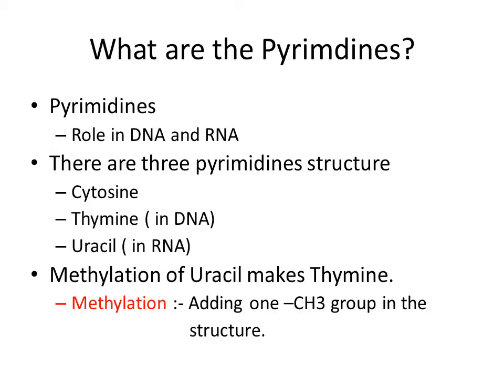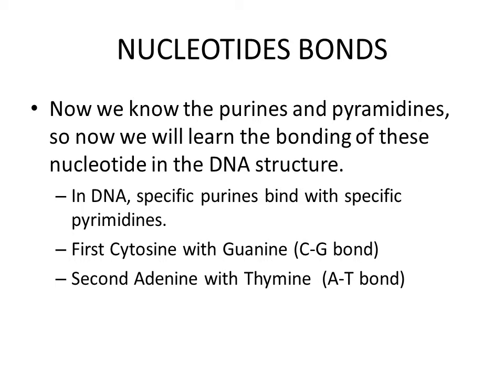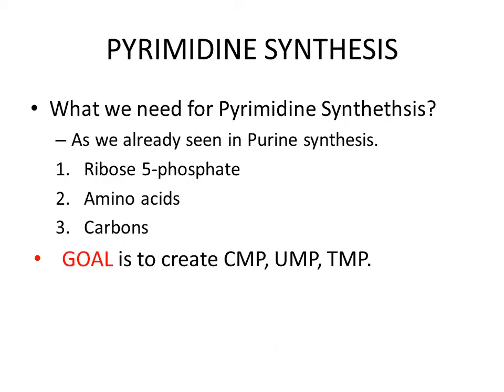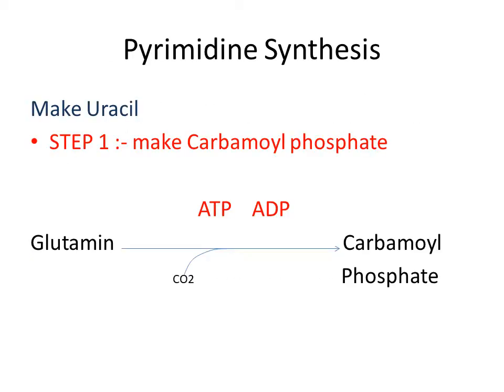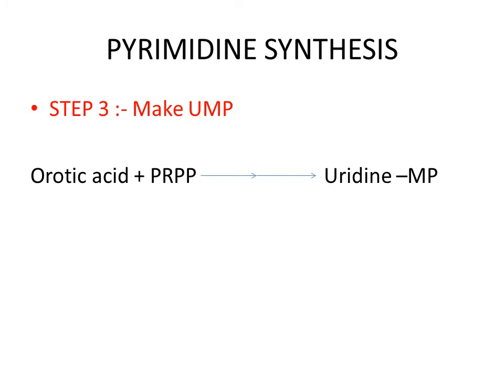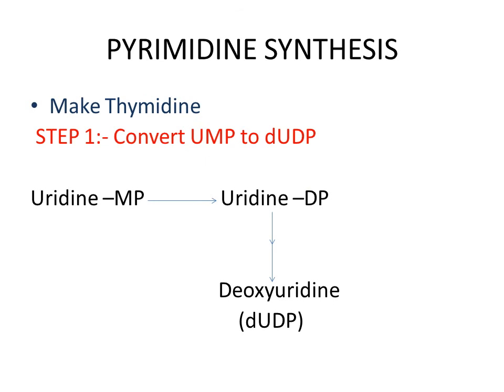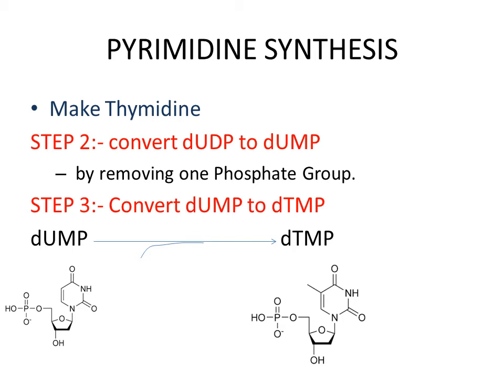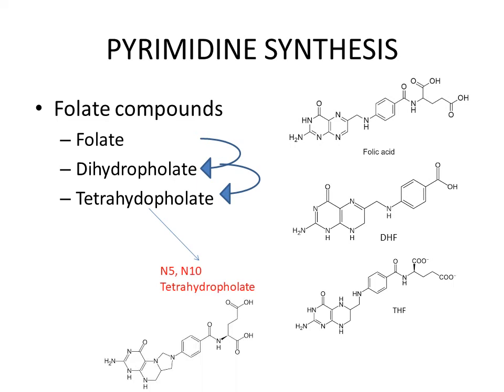How PYRIMIDINE METABOLISM occurs ? | PART-1 | BIOCHEMISTRY | MOLECULAR BIOLOGY | ANYTIME MEDICINE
In this video, I've talked about Pyrimidine synthesis.
This can be helpful in competitive examinations like USMLE.

DO BUY USMLE first aid 2021 book: